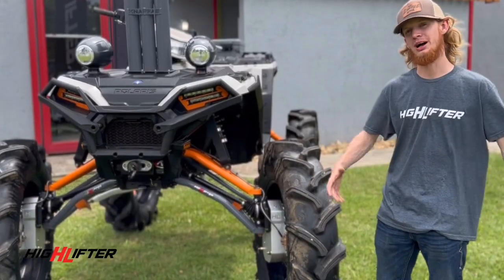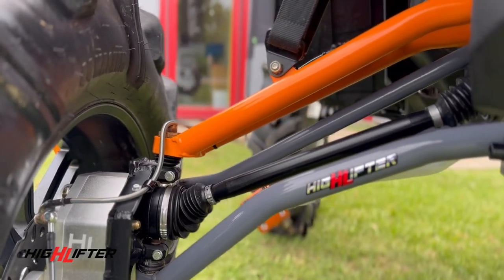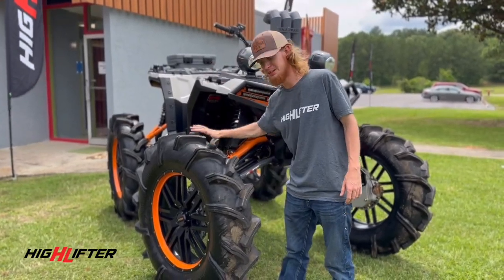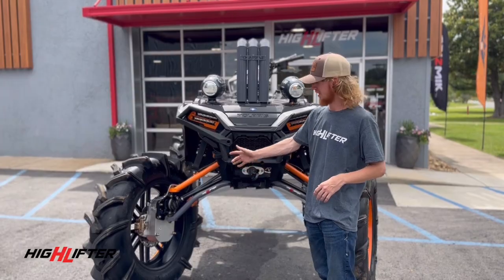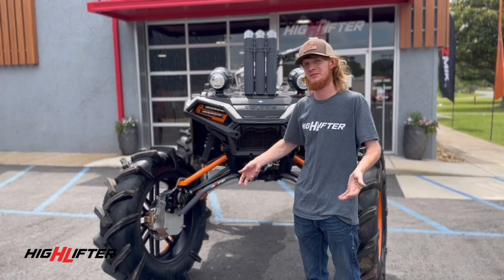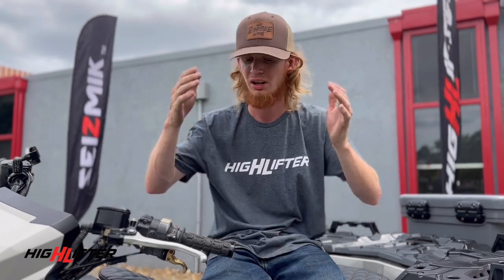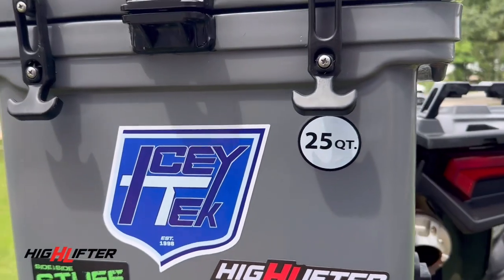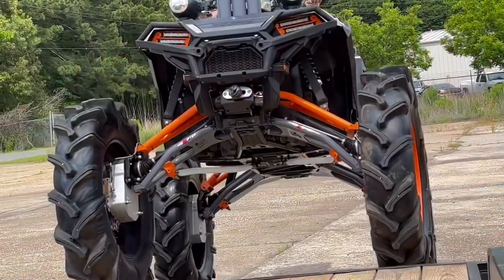West TN Mudder - High Lifter Portals on the Polaris 850 Sportsman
Jacob Castellaw talks about his 850 polaris Sportsman at the High Lifter Facility!